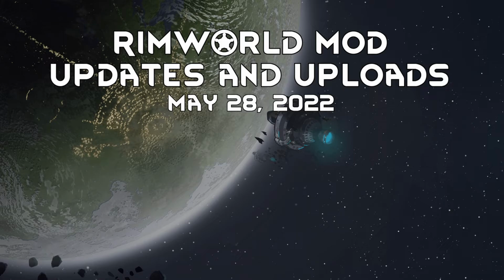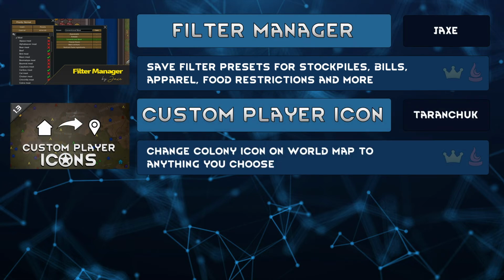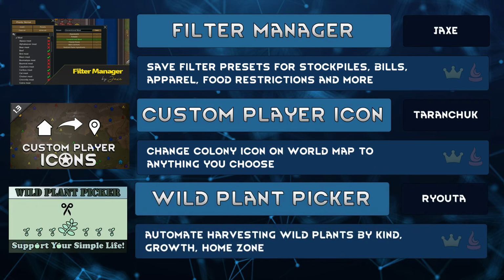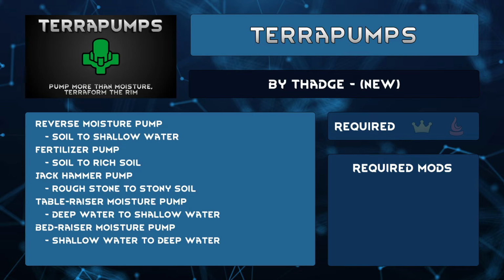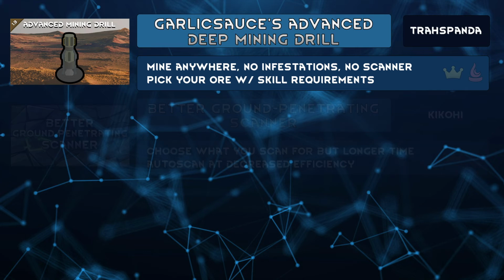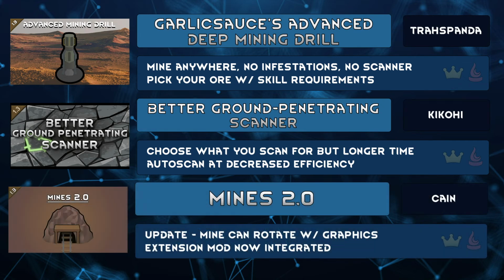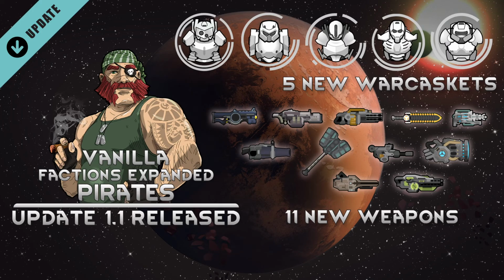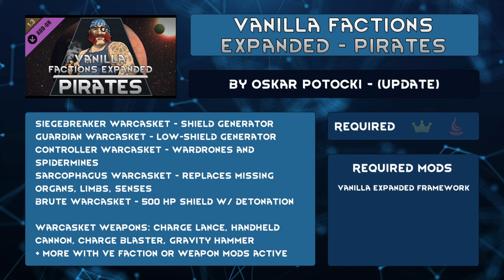Rimworld Mod Updates & Uploads - May 28, 2022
Still catching up on mods! I'm not sure if it's because summer is starting or just some extra excitement but mods are being uploaded, updated, and doing all sorts of fun things. You can add in some mods mid-playthrough, but you have to play a lot if you want to experience all the mods... or just have a 500 modpack.

Intro/Outro Backgrounds from Vanilla Backgrounds Expanded by Oskar Potoski
Background Music from P-Music by Peppsen

This Week's Mods

Vanilla Factions Expanded Pirates - Captains Can Work by Leon (new)